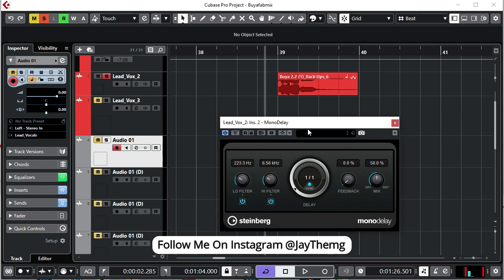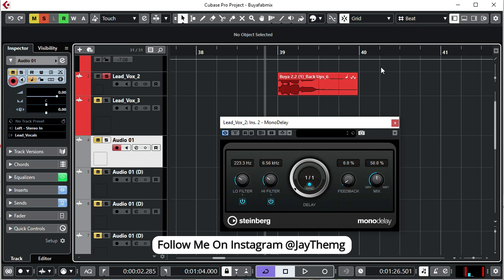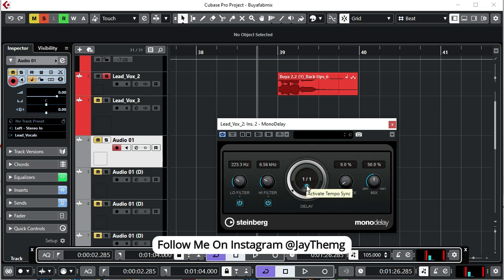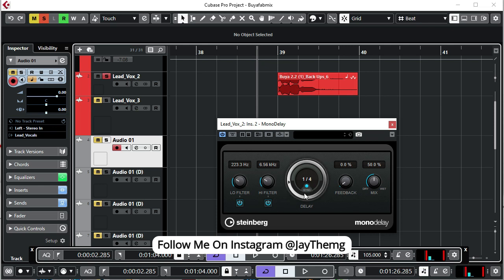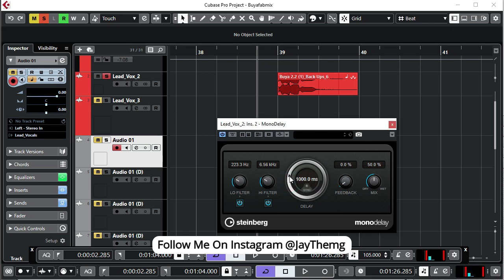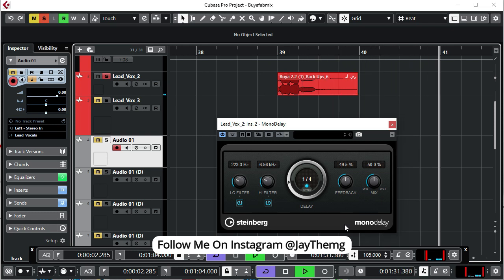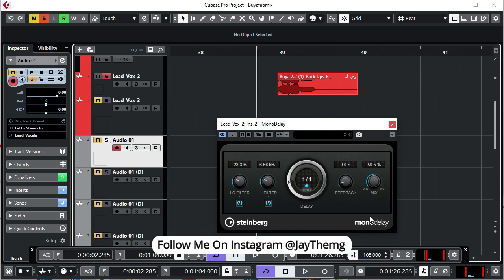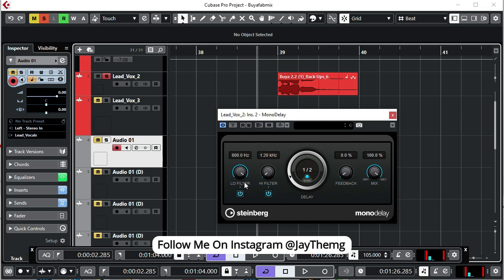How to use delay step by step guide in cubase | Mixing Plugins Part 5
Hi guys in this series Mixing Plugins am going to be explaining how the fundamental plugins in mixing work | Noise Gate ,Compressor, De-Esser, Eq, Delay and Reverb

Get the templates at USD 1.99 each below
Cubase Pro 10.5 Vocal Mixing Template